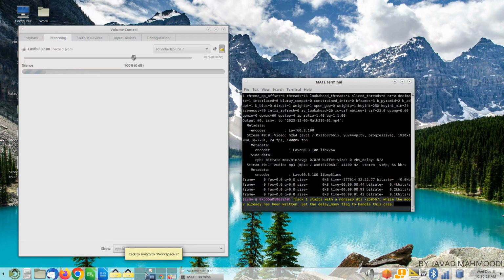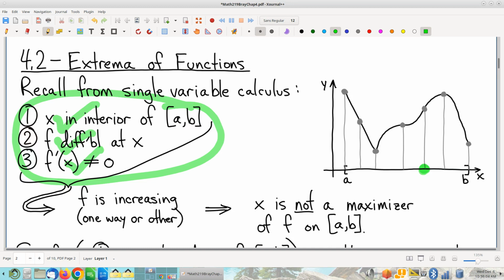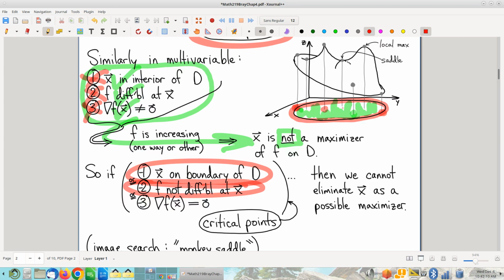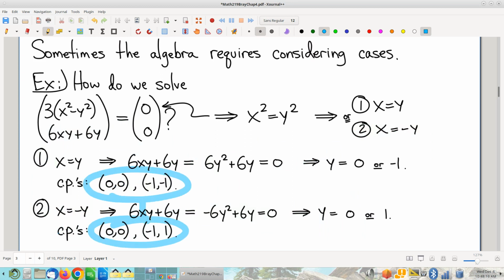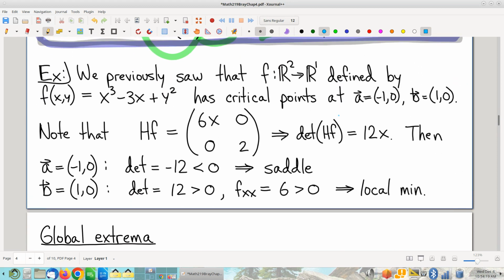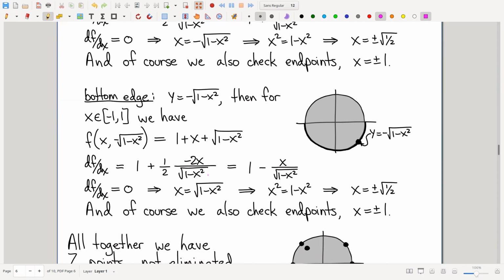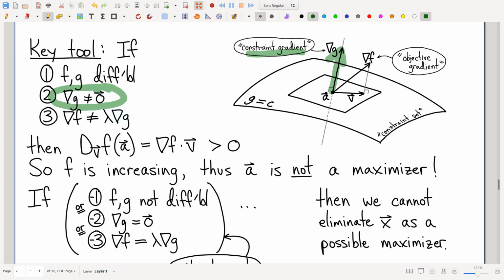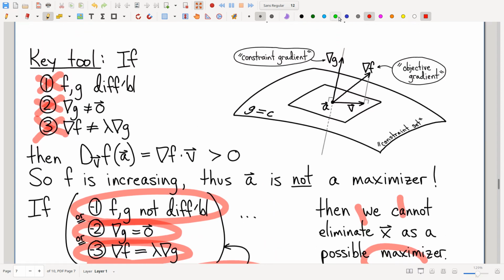2023 12 06 Math219 01